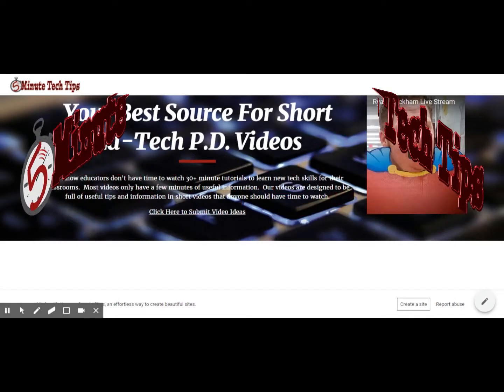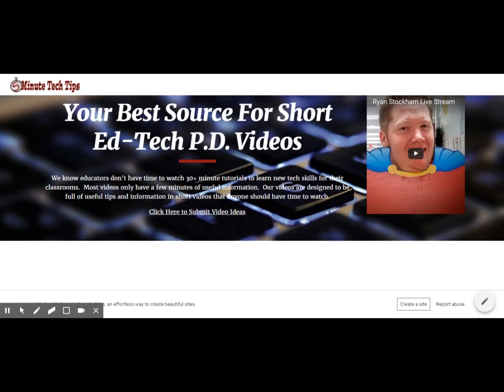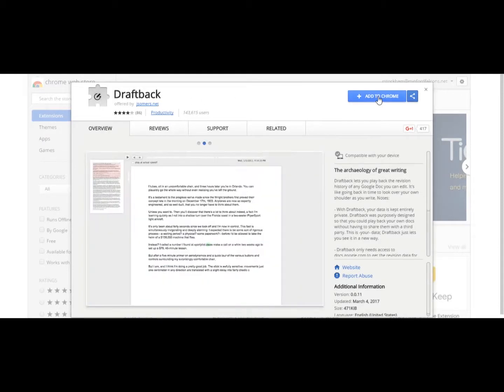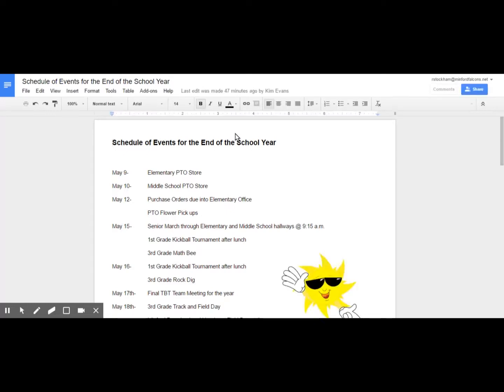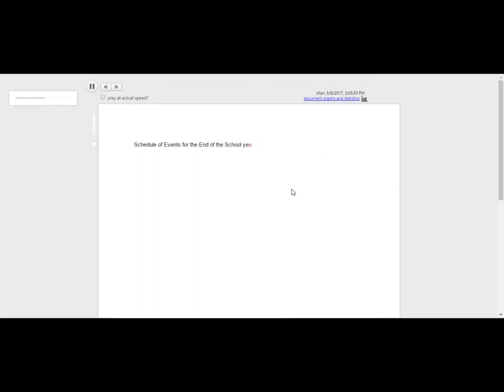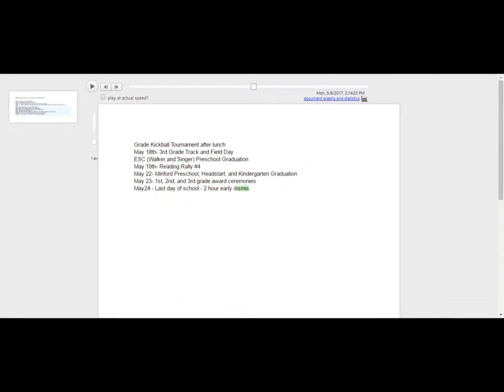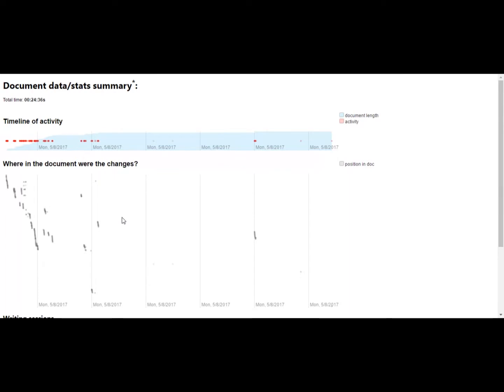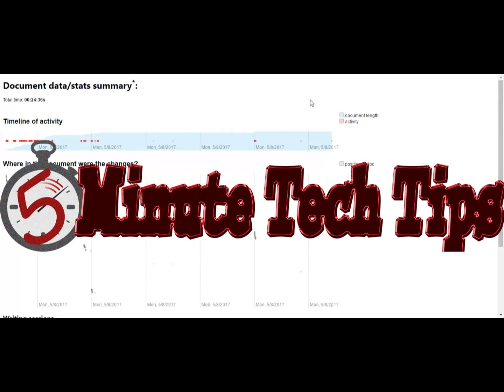5 Minutes with Draftback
5 Minute Tech Tip for the Chrome extension Draftback.  Draftback is a fantastic tool for any educators that have students submit any Google Doc.  With Draftback you can view the entire history of a Google Document in the form of a video to see how and when the document was created and edited...step by step.